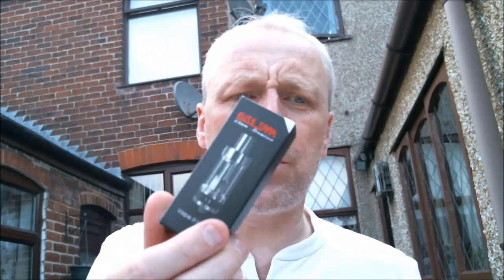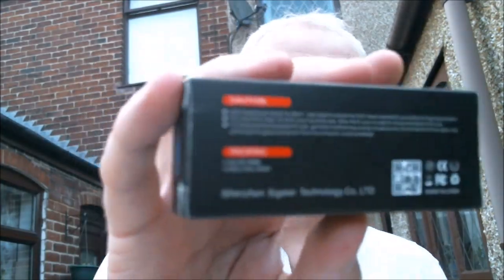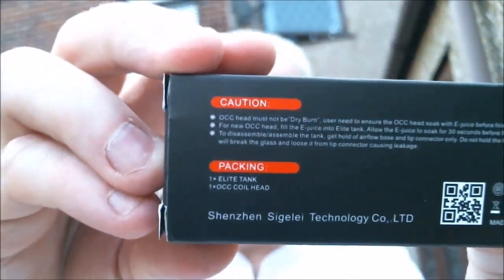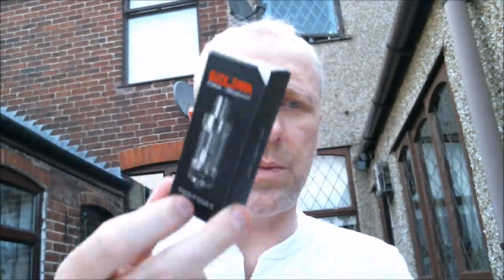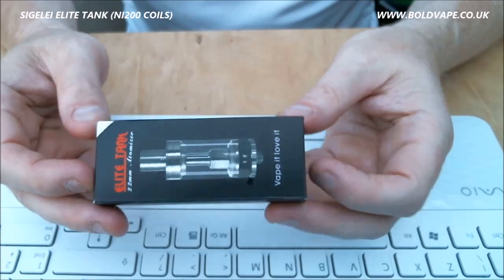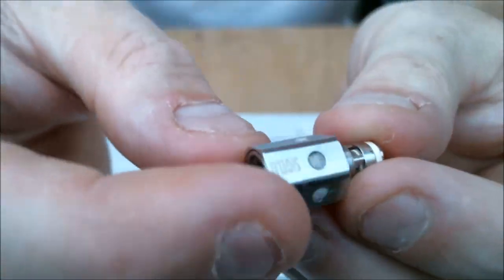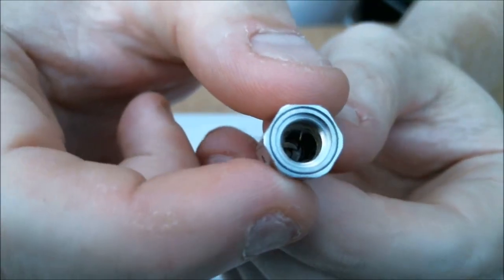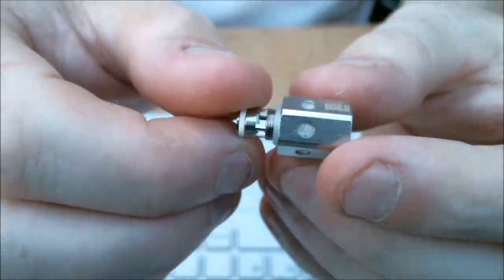Sigelei Elite Tank Review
This is my review of the Sigelei Elite Tank (NI200 Coils) this was sent to me for review purpose from:
current price delivered is £13.50

You can also contact John via PM on his FB
to purchase this tank you will need to send him a friend request first.

Specs of this Tank:
1 x Elite Tank
2 x 0.2 ohm Ni200 coil heads
spares pack with green and blue tank o-rings
and 2 smaller translucent o-rings